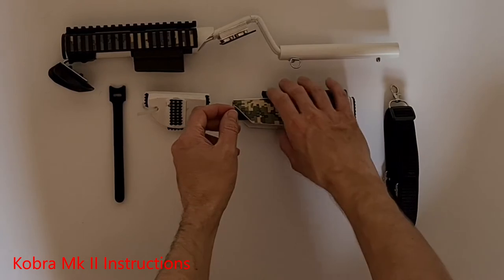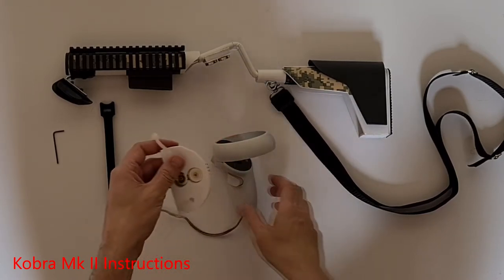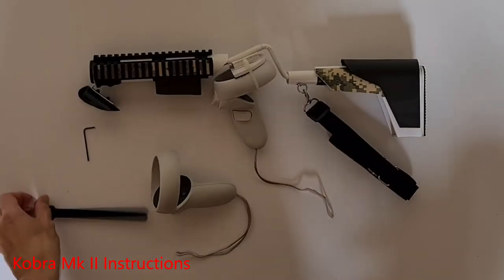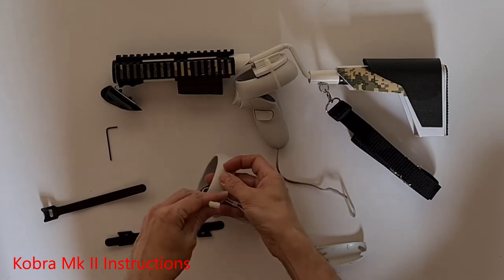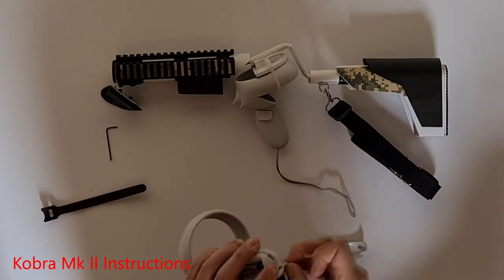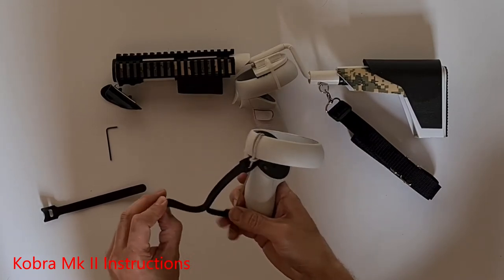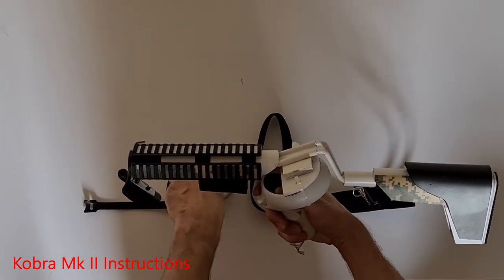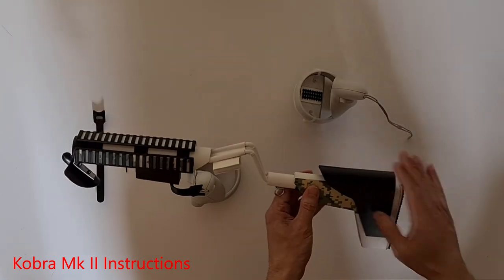Kobra Mk II Setup Guide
A guide on how to setup the Kobra Mk II Gunstock for the Quest 2